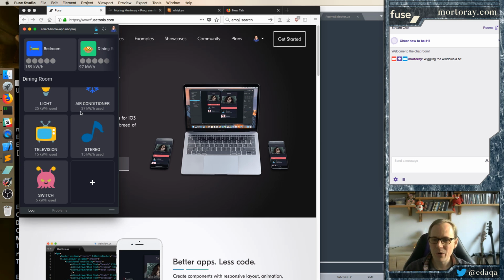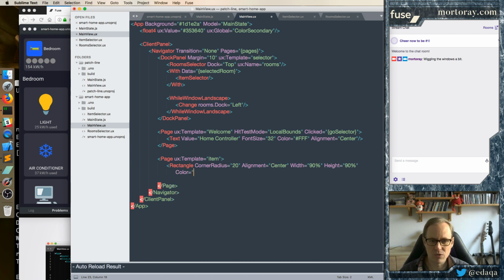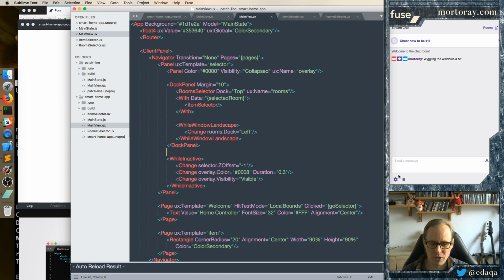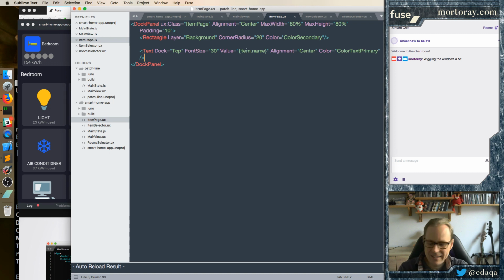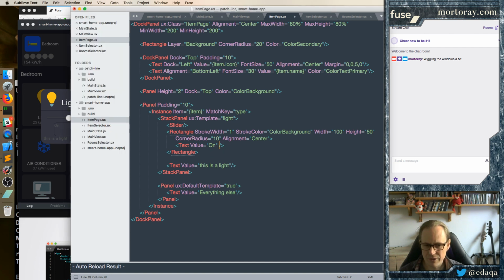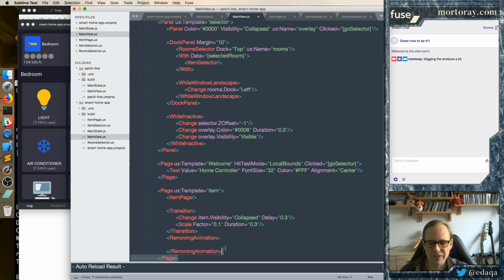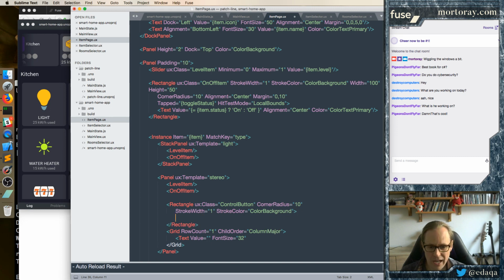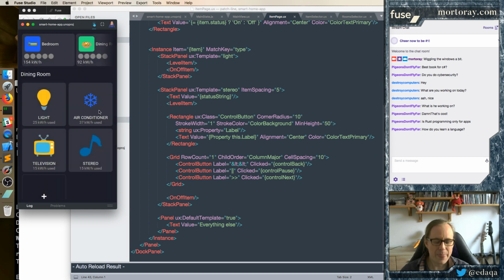Mobile UI: Home Control Center with Fuse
I continue working on the home control center app mockup. I add individual device controls as an example of navigation.

Sorry, the intro got clipped somehow. :/